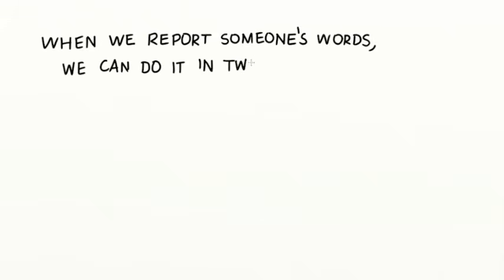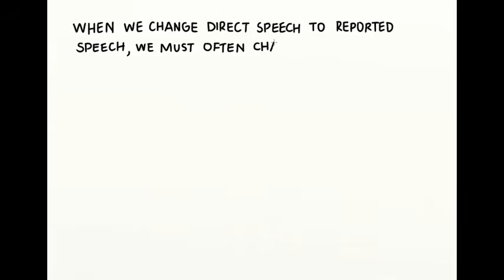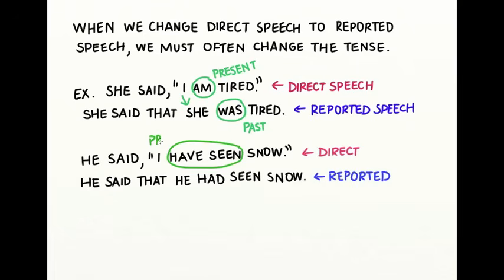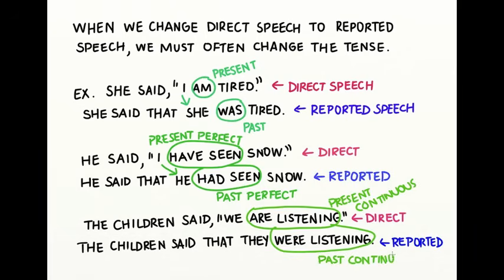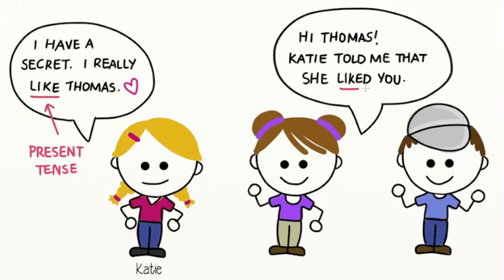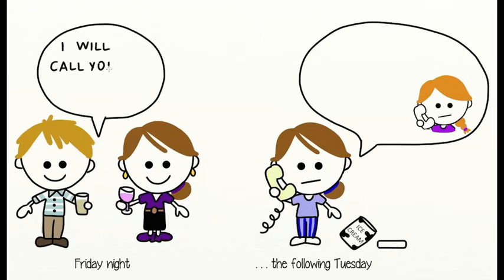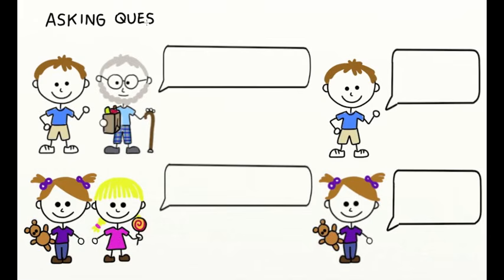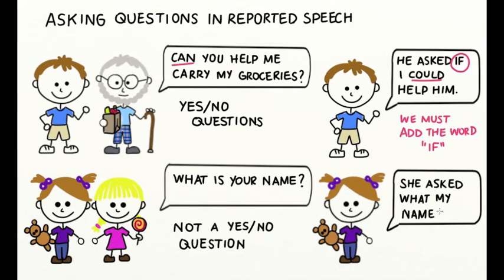Reported Speech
Learn all about reported speech or indirect speech!
Reported speech or indirect speech is used to report something that someone said in the past.